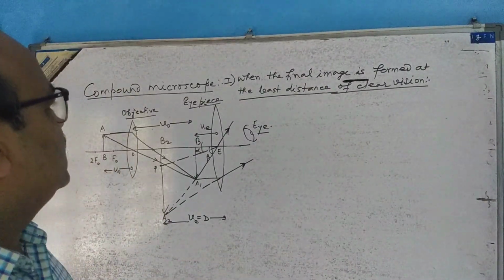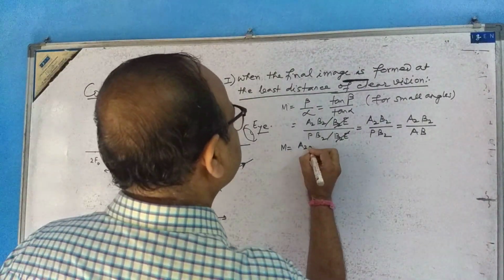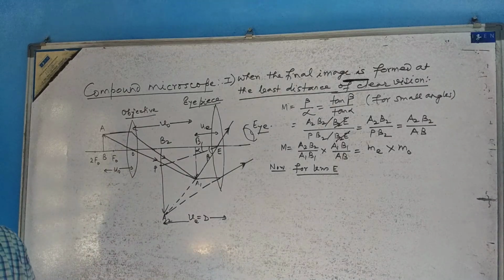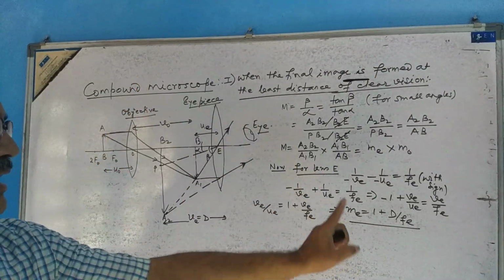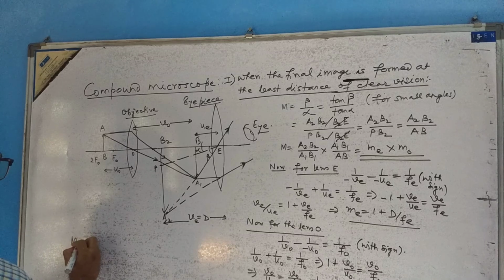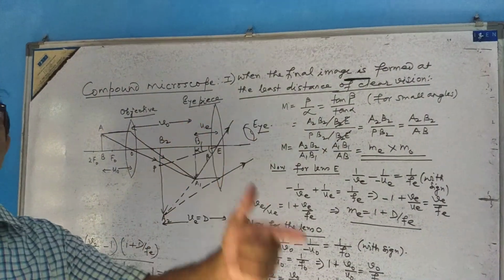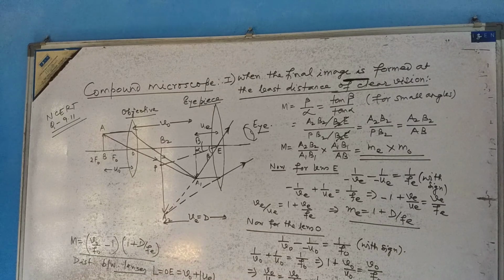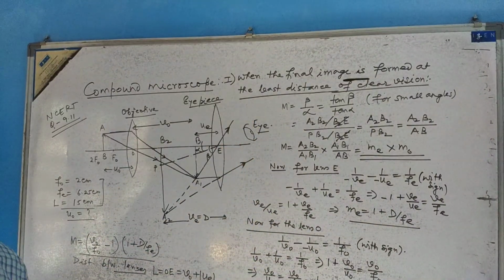Compound microscope for the clear vision ( contd )